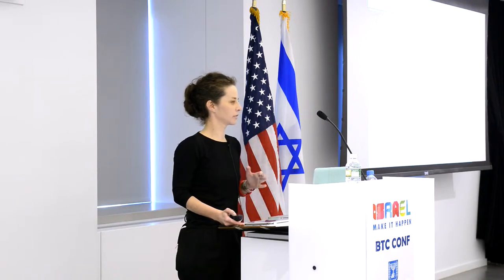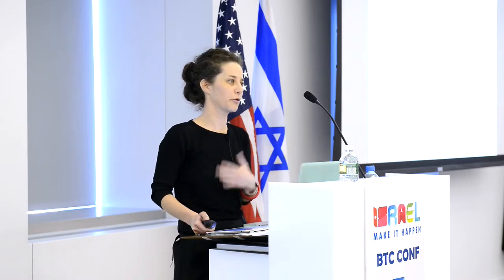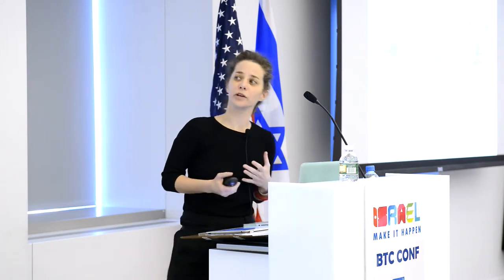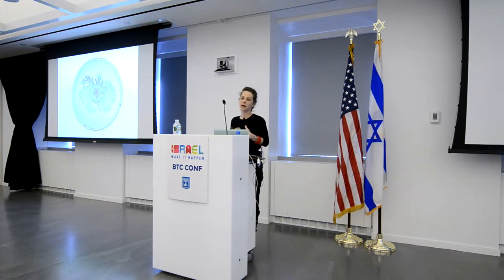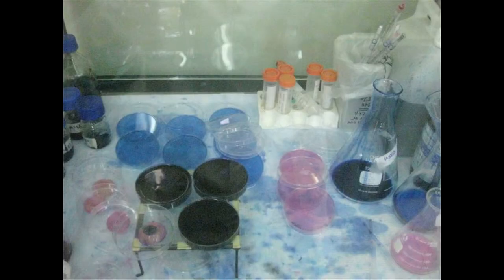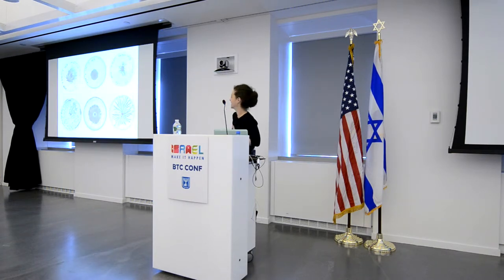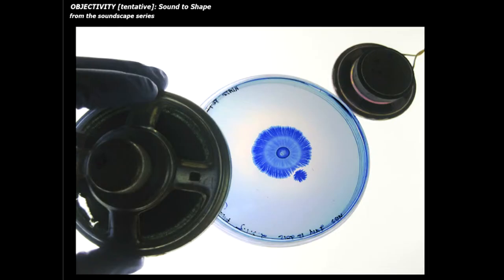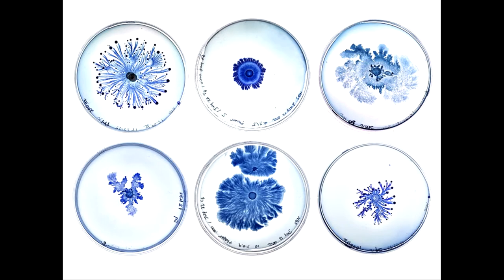Nurit Bar Shai BTC 2014